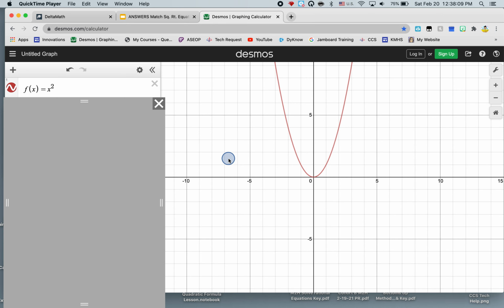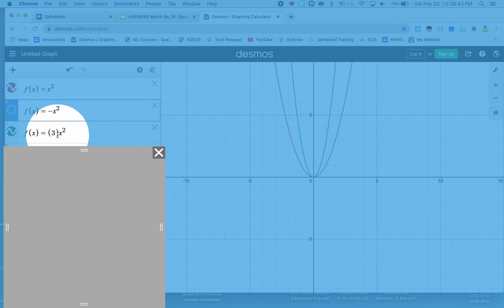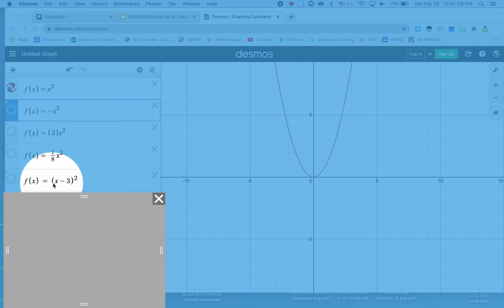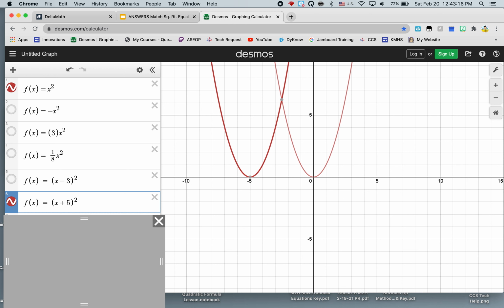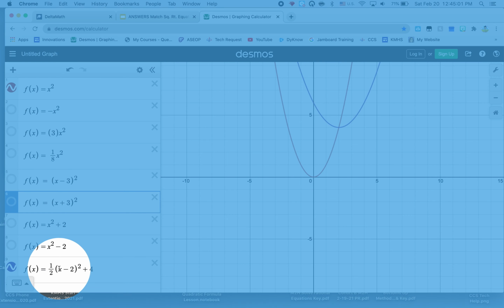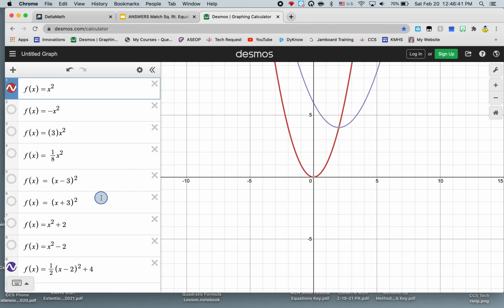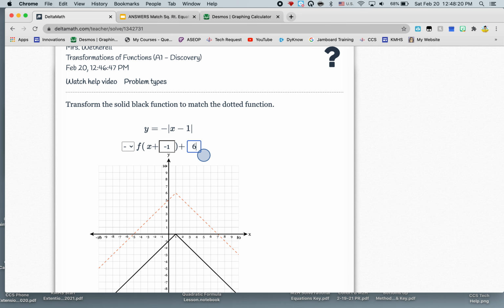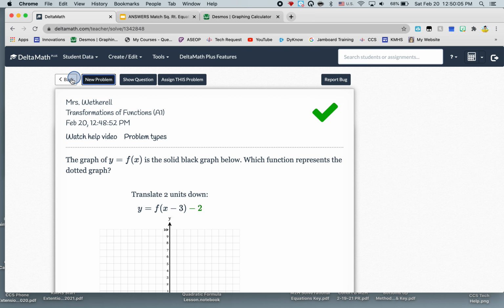Ms. W. Parent Function Transformations Explained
Lesson on several function transformations.
Also, includes instructions on how to complete the Deltamath assignment.